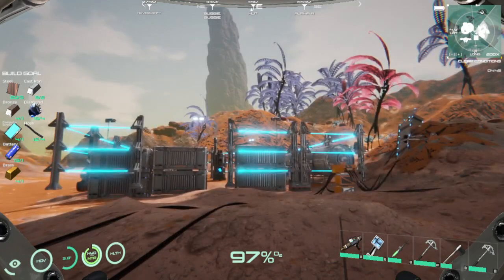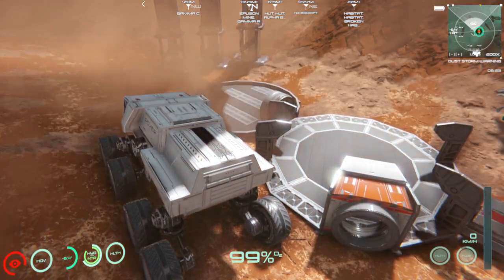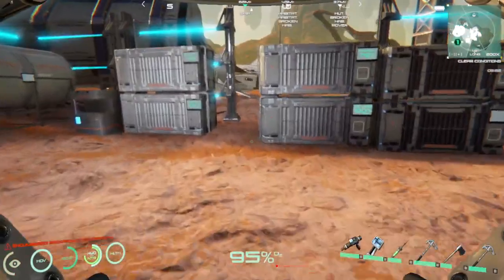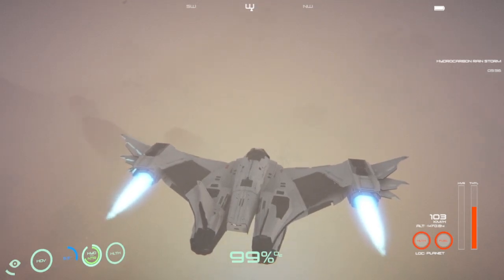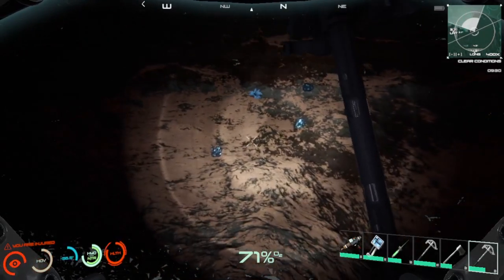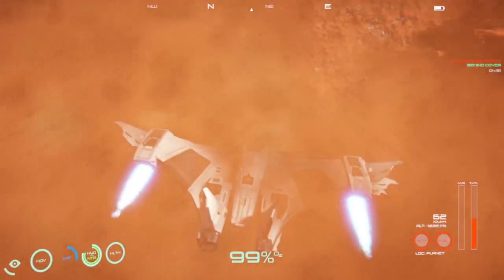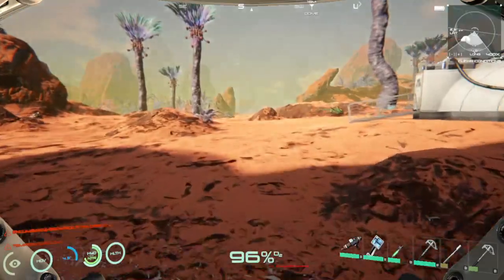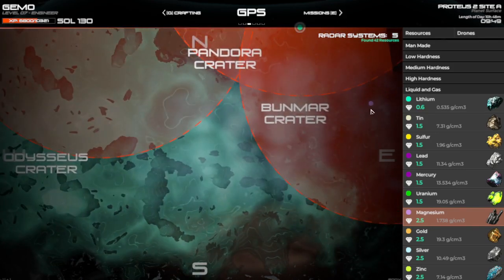Osiris New Dawn (E-20) Heading to the other side of the planet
Setting up 3 more drills and killing bugs with the buggy